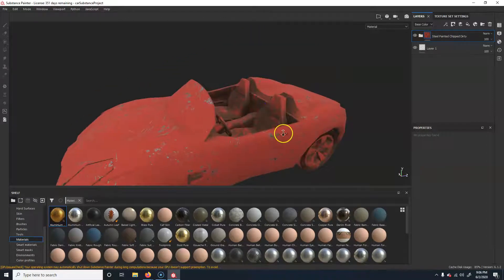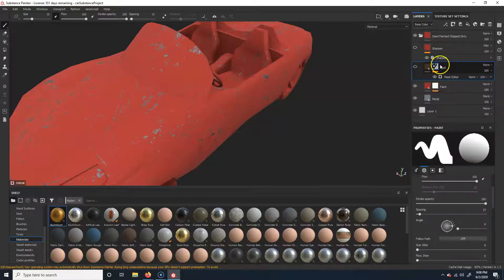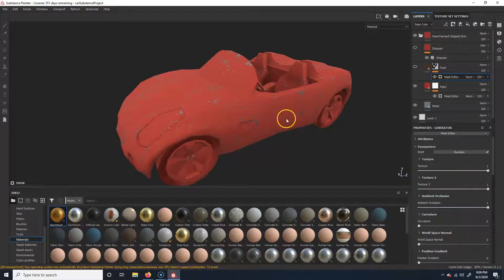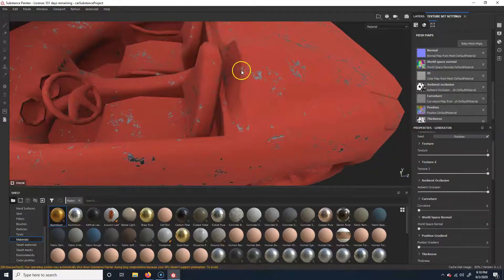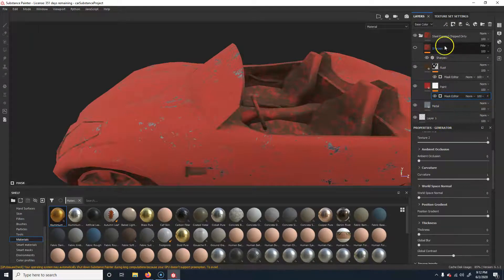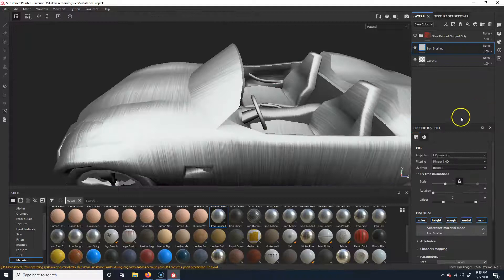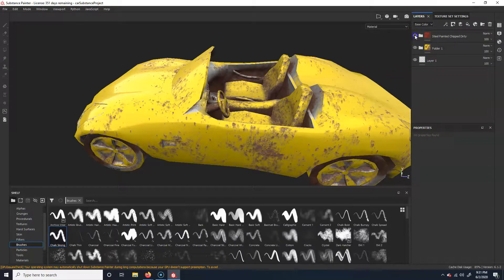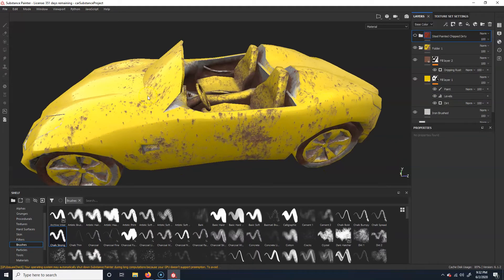Substance Painter Tutorial 02